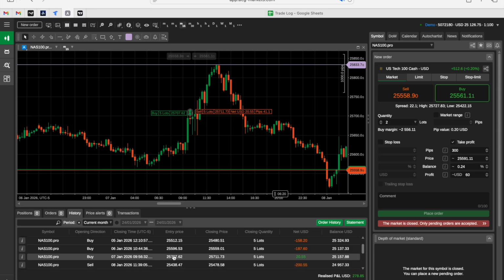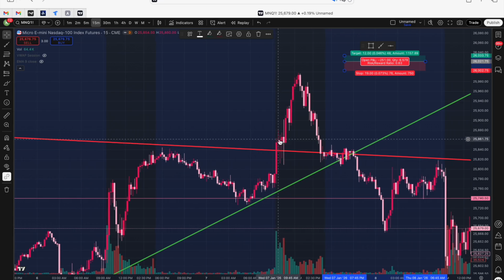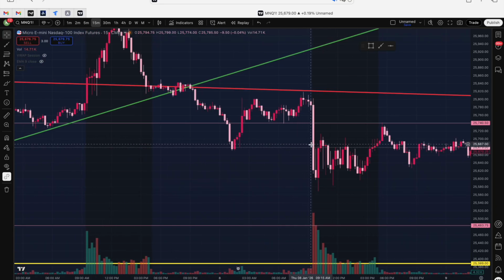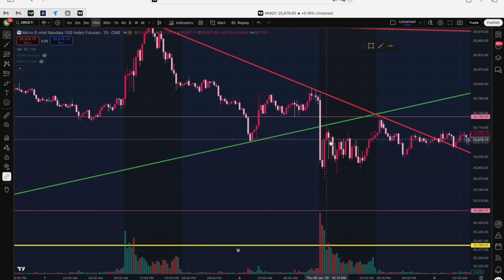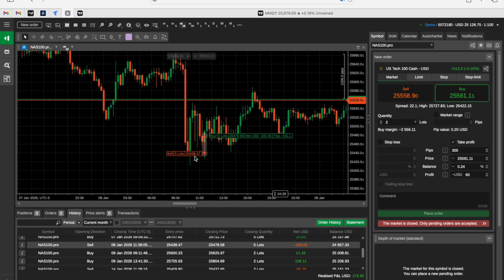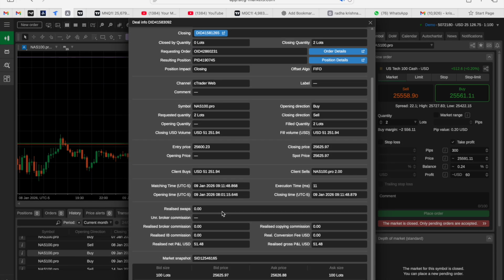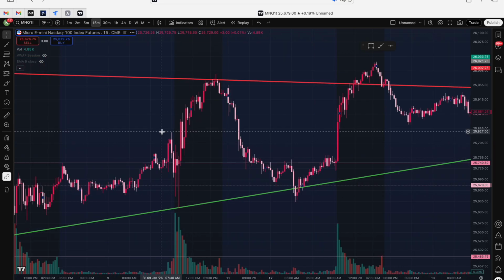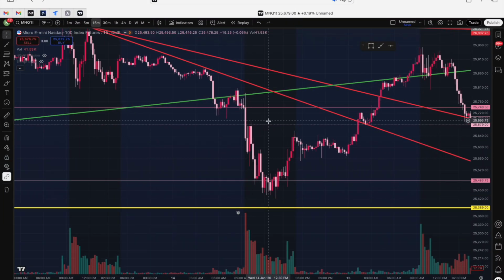My Trading Journal – Week 2 | MNQ Futures (Jan 7–14, 2026)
This video is part of my weekly trading journal series, where I document my real trading journey with MNQ futures.
In this episode, I share my Week 2 trading log covering January 7 to January 14, 2026.
I focus on:
Real trades (wins & losses)
Risk management
Discipline and execution
What I did right and what I need to improve
This channel is about process over profits and building consistency one week at a time.